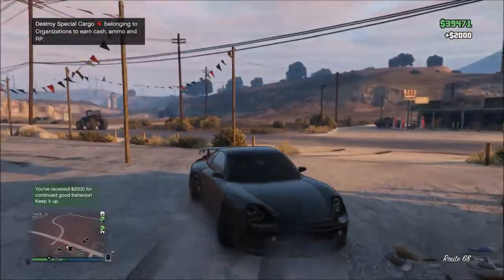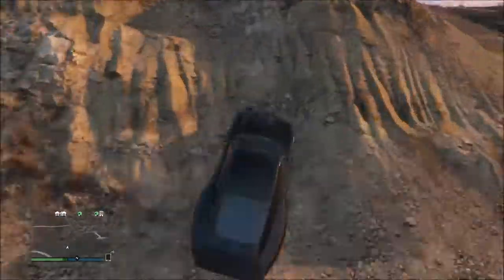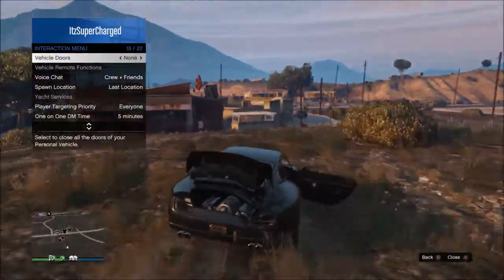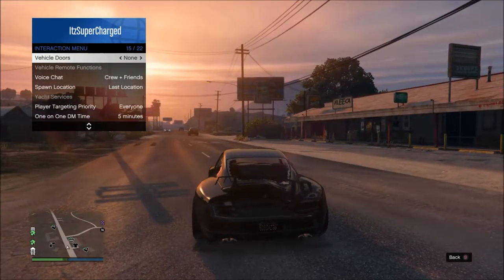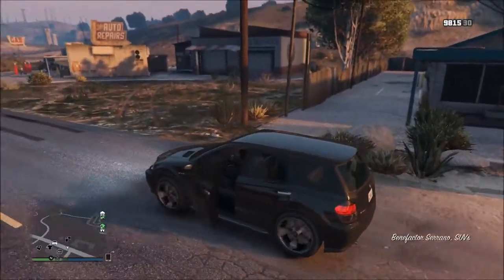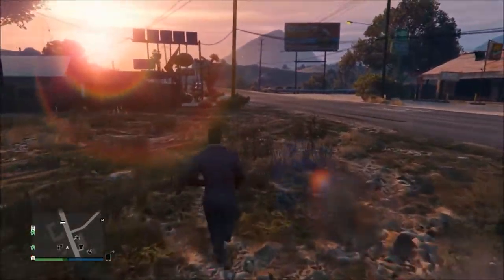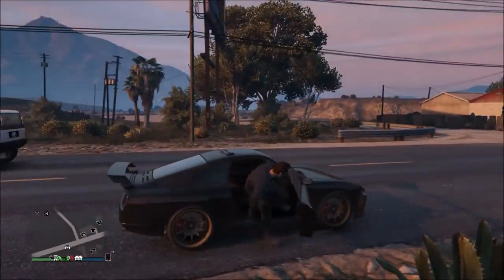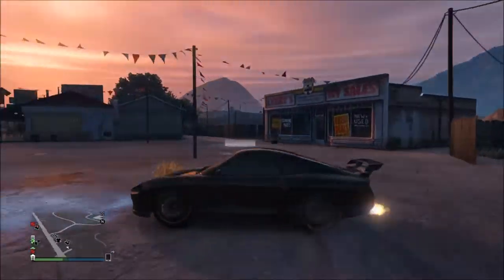HOW TO REPAIR ANY CAR FOR FREE! (GTA5)